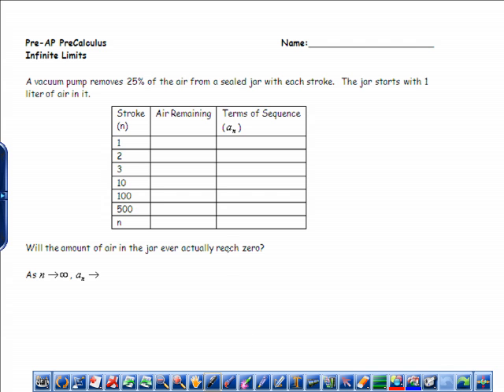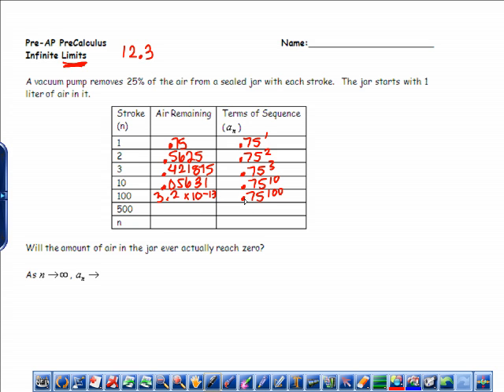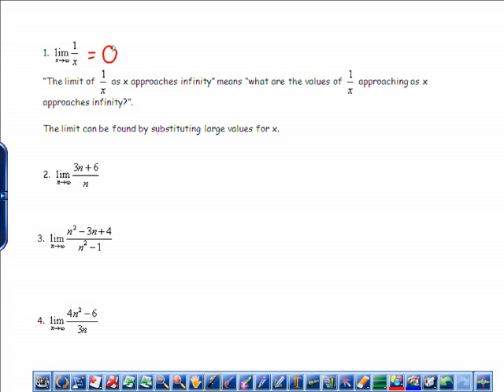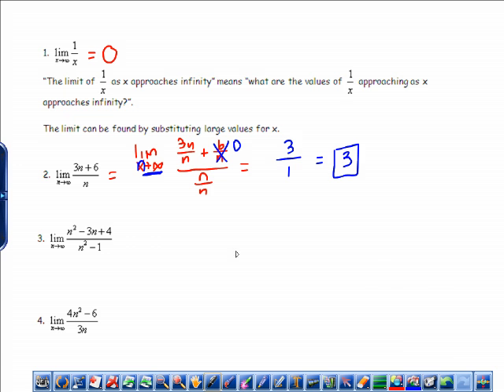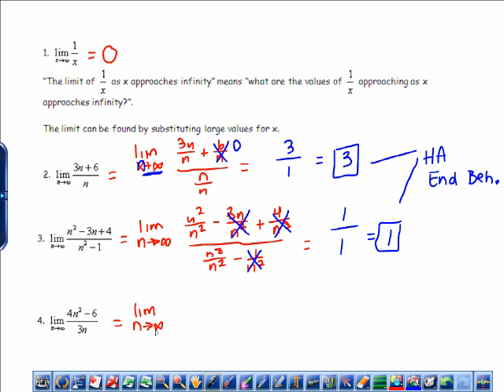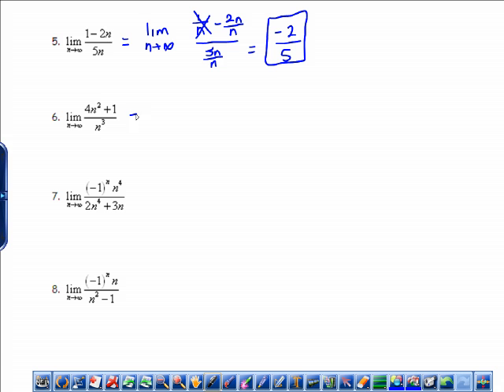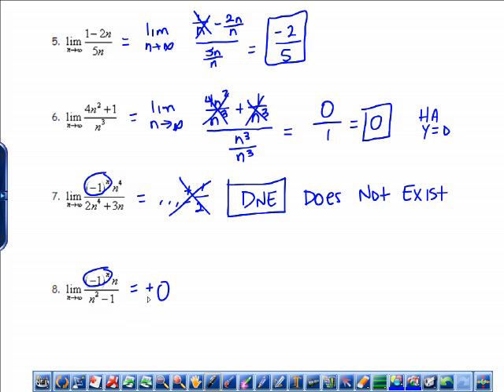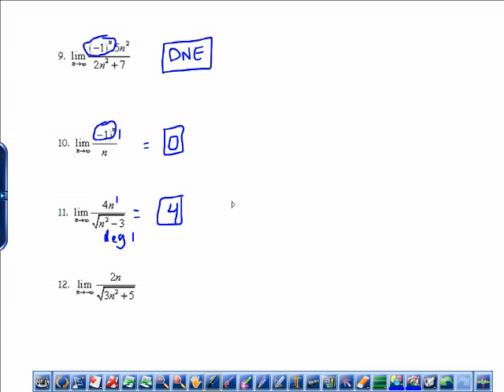12.3 infinite limits (sem 2)